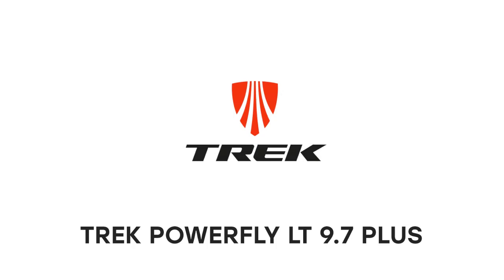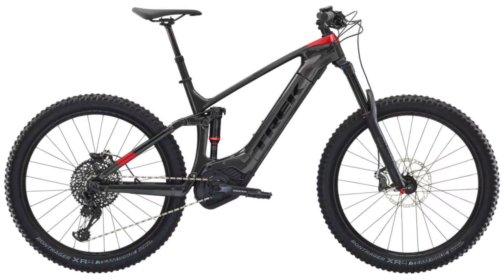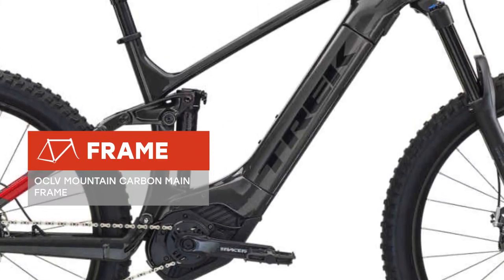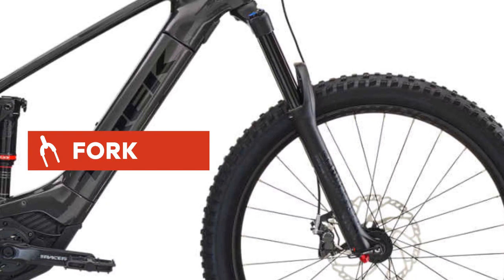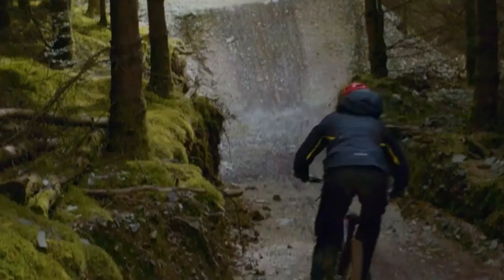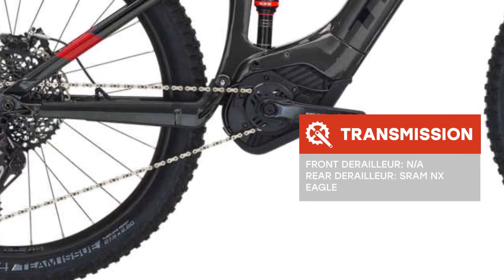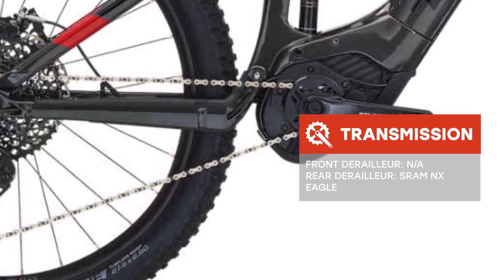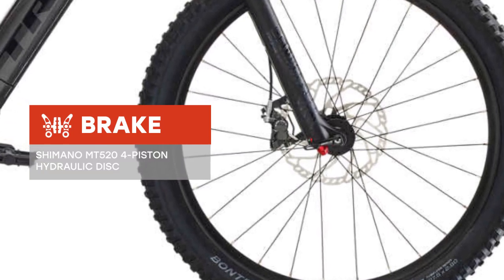Trek Powerfly LT 9.7 Plus 2019: Bike review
We glad to introduce you a new bicycle Trek Powerfly LT 9.7 Plus 2019 model year. The bike is equipped with a OCLV Mountain Carbon main frame frame, and reliable fork  . An 12 speed high-quality transmission makes it easy to overcome any terrain. There are brakes setup on the bike such as hydraulic disk. Trek Powerfly LT 9.7 Plus 2019 year, is a good option for skiing on both country roads and city streets. This model is equipped with 275 inches wheels, having good tires Bontrager XR4 Team Issue. This is a good option in the ratio of price-quality. Drive in pleasure!